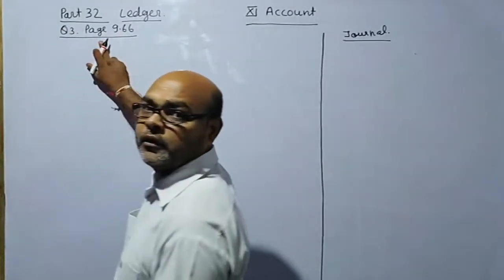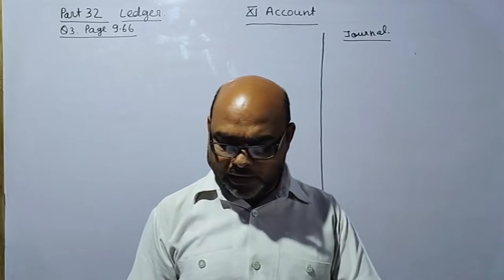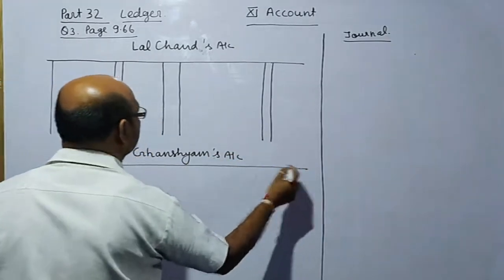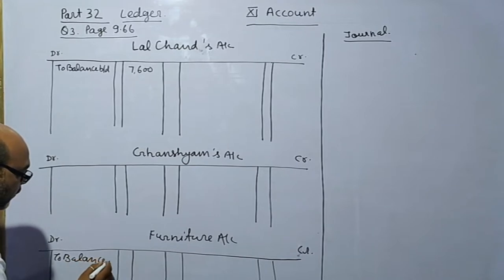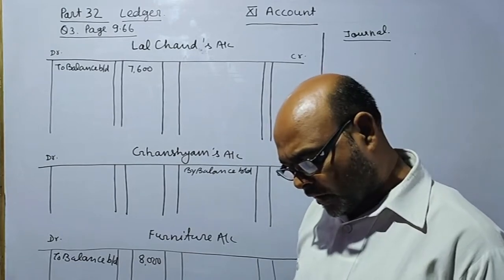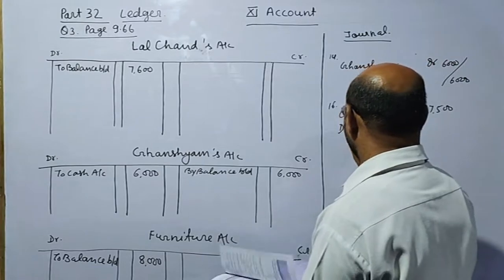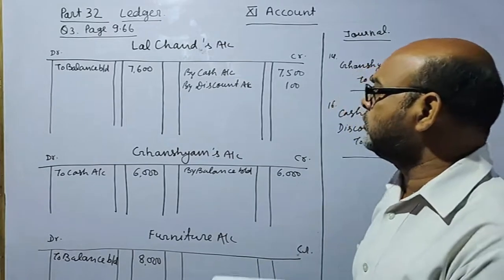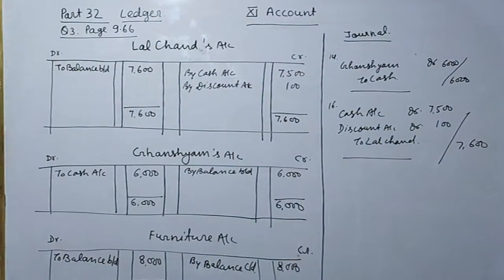XI Acco Part 32